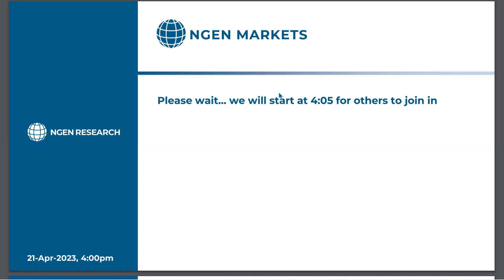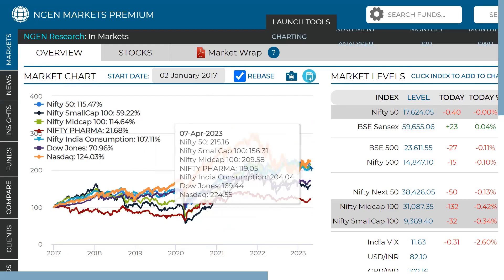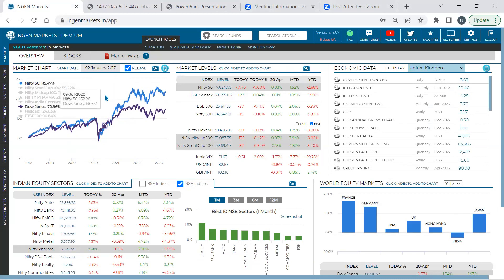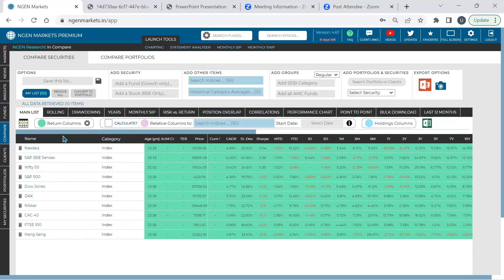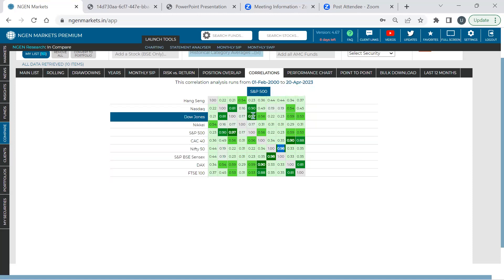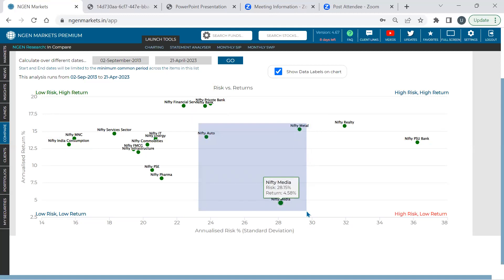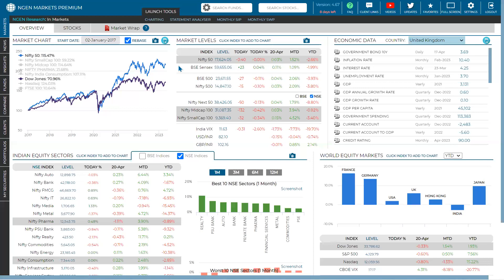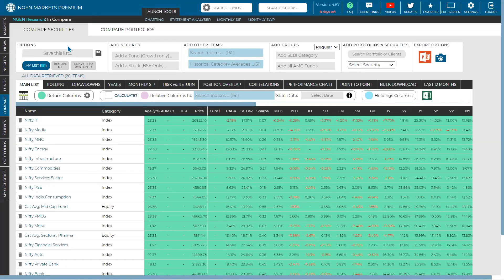Overview of Indian Markets And Sector-wise Indices |Training on 21st April 2022 | Webinar Series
This NGEN Markets training video  covers a wide range of topics related to analyzing the Indian and global markets. You'll get a comprehensive overview of the global markets, and learn how to compare the performance of Indian indices to those of other countries. The video also provides a sector-wise analysis of the Indian markets, giving you a thorough understanding of the current market landscape and trends.

This training video  also covers advanced techniques for comparing multiple market indices. You'll learn how to use the compare securities tool to effectively evaluate different sectors and make informed decisions about your investment strategy.